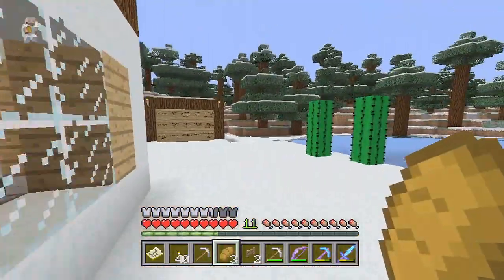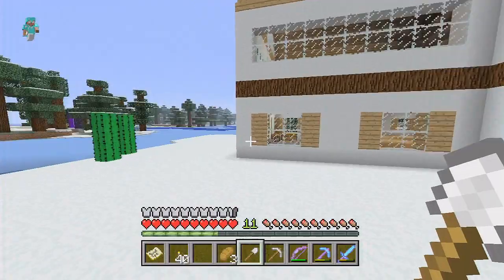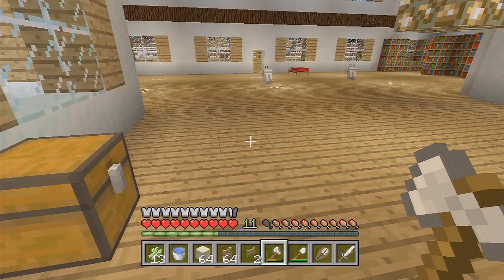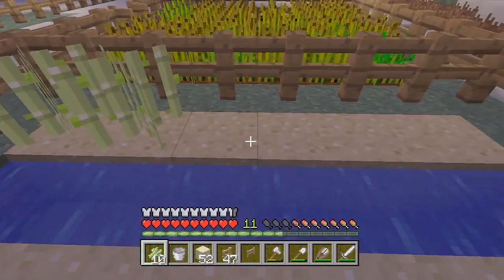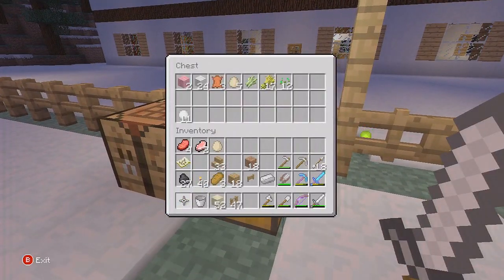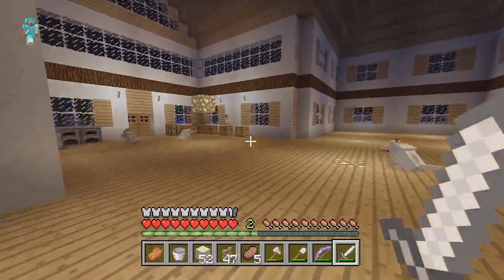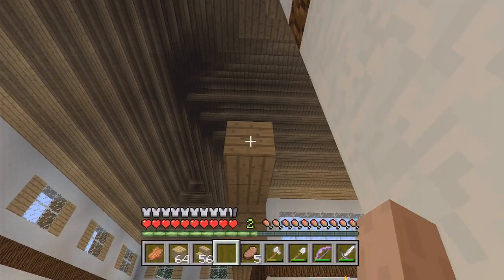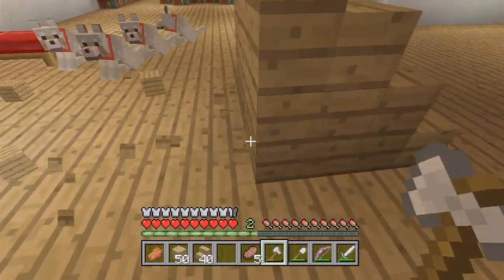TazMania #23 | ENCHANTING ARMOR, BLUEPRINTS | TU8 MineCraft Xbox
If you enjoyed the video please consider "LIKE"ing the video.

Tazmania stronghold slime how to find farm chest library end portal fountain maze huge big lost exploring explore stairs mine mining shaft diamond ore coal iron gold butter ingot enchanting fortune pickaxe sword enderman ender pearl map seed download